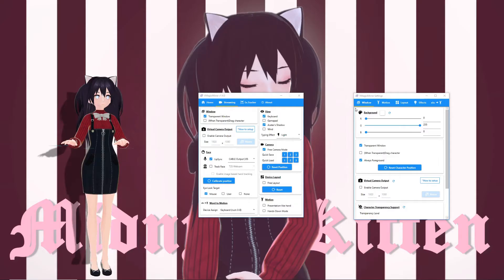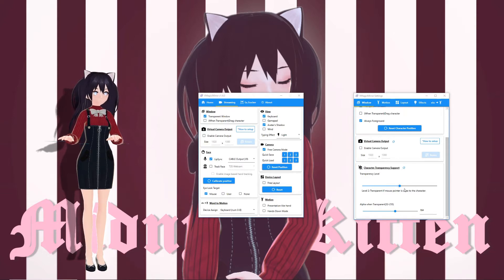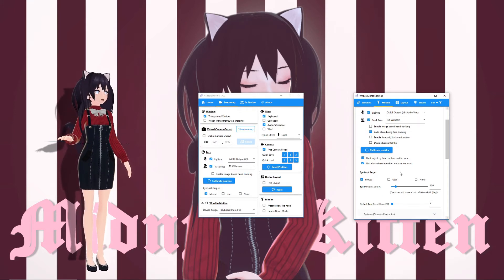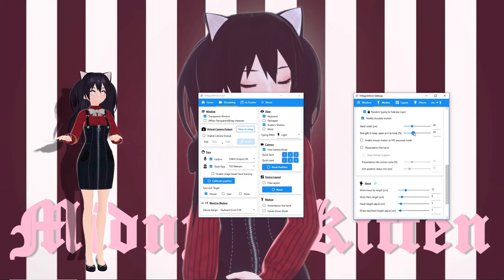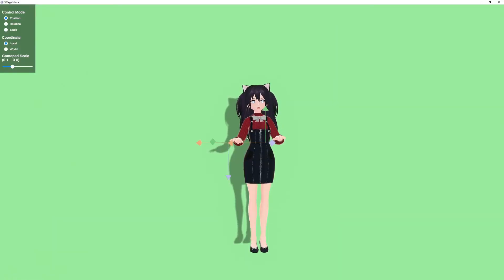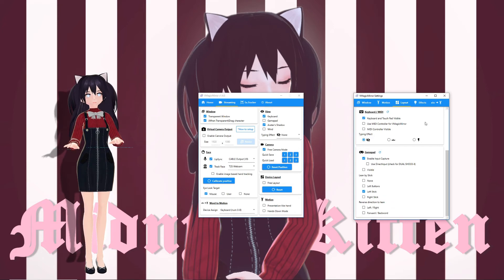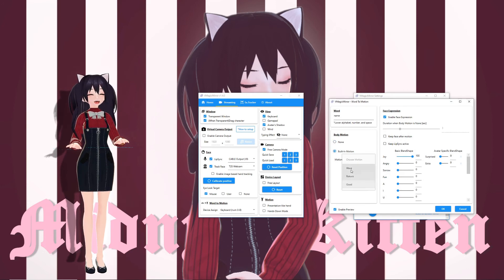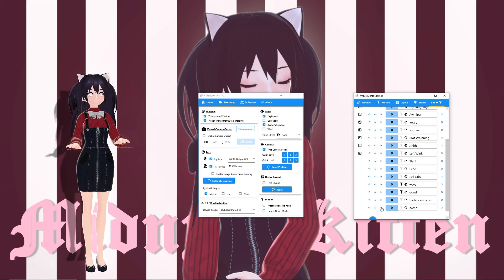How to Setup VMagicMirror Part 2: The Settings Window (No Webcam Needed)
VMagicMirror Setup Guide for beginners. In this video, I break down the Settings window, and show you how to:

optimize window settings,
create natural life-like motion,
adjust your avatar's layout,
add special effects, and
create custom facial expressions. to get you started as a VTuber. ^_^

I am using V1.4.0

DON'T FORGET TO SAVE!

Timestamps:
0:00 Intro
VMagicMirror - Home Tab - Settings Window
1:10   Background
1:41   Keeping Your Avatar in Front of other windows (Always Foreground)/Transparency Levels
3:25   Natural Motion (Webcam/No Webcam)
6:58   Natural Motion: Breathing
7:39   Layout: Camera, Avatar, & Device (Keyboard, Mouse, Gamepad) Positions
9:36   Adjusting Effects: Image Quality, Light, Bloom (Glow), Wind
11:15 Facial Expressions, Built in Motions
13:49 Ending Thank you for watching! :D

PC Specs:

- Graphics Card: NVIDIA GeFORCE GTX 1050ti
- SSD: M.2 1 TB
- RAM: 16 GB
- Mic Arm Stand:

Eco-Friendly Links:

Imperfect Foods - Affordable Grocery Delivery
(You and I SAVE $10 towards our next order!)